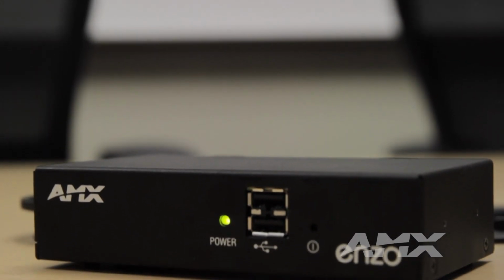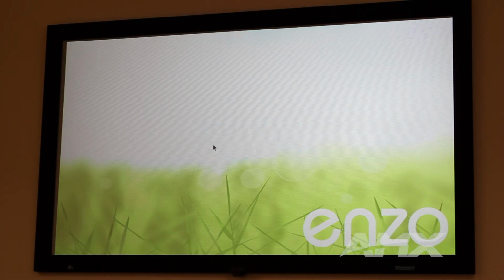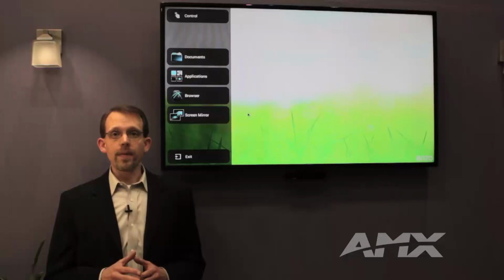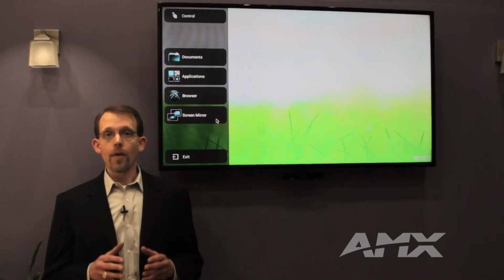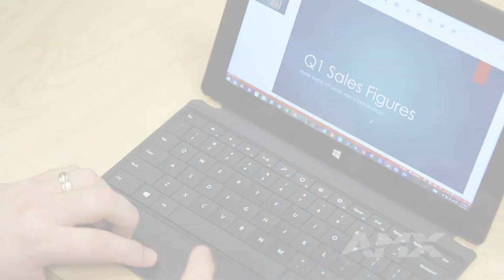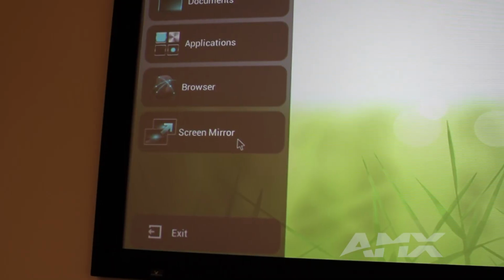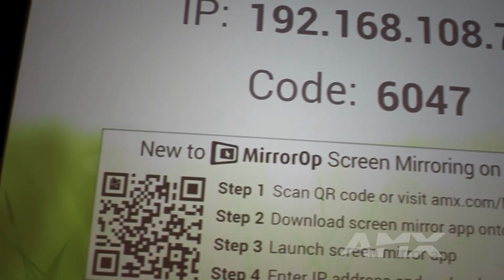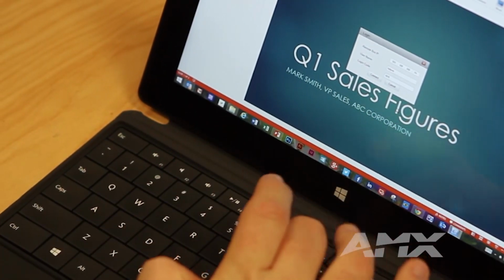On Screen! Display Content Wirelessly from Your Device in Seconds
Enzo supports screen mirroring, which allows users to wirelessly share content running on their own PC, tablet or smartphone directly on the room display connected to Enzo.  Enzo uses MirrorOp technology to enable screen mirroring.

wirelessly